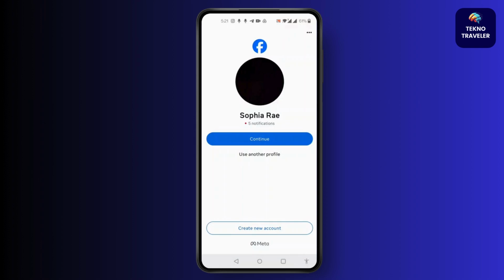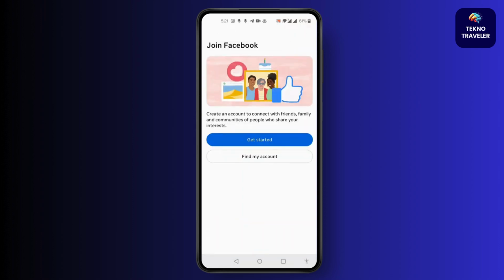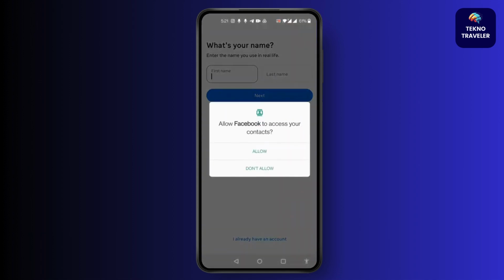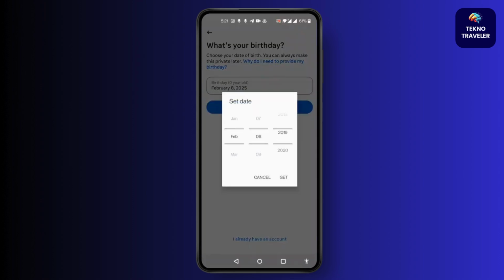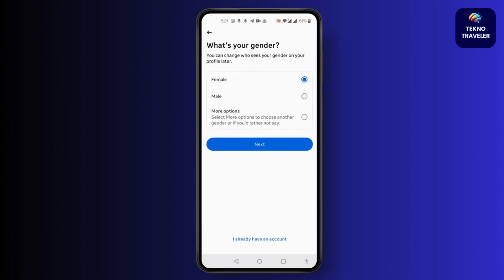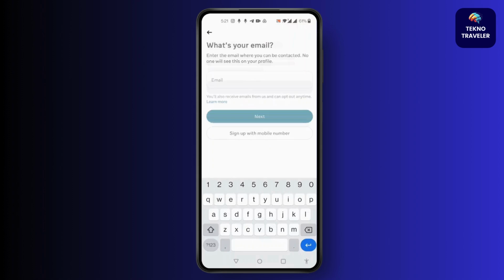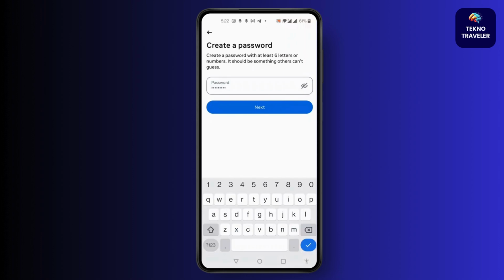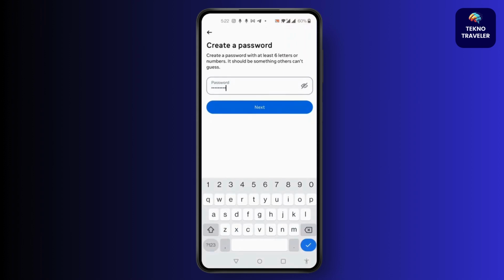How to Create Facebook Account Without Disabled 2025 | Create FB Multiple Accounts with This Method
Welcome to our step-by-step guide on "How to Create Facebook Account Without Disabled 2025"! If you're struggling with Facebook disabling your accounts or want to create multiple Facebook accounts safely, this video is for you. We'll show you the best methods to create a Facebook account without getting disabled, tips to bypass Facebook’s restrictions, and how to manage multiple FB accounts securely in 2025.

What You'll Learn:

How to create a Facebook account without getting disabled
Why Facebook disables accounts and how to avoid it
Best practices to create multiple Facebook accounts in 2025
How to verify and secure your FB account to prevent bans
Facebook's latest policies and how to comply with them
Timestamps:
00:05 How to create a Facebook account without getting disabled
00:25 Why Facebook disables accounts and how to avoid it
00:40 How to create multiple Facebook accounts safely
00:55 Facebook account verification tips